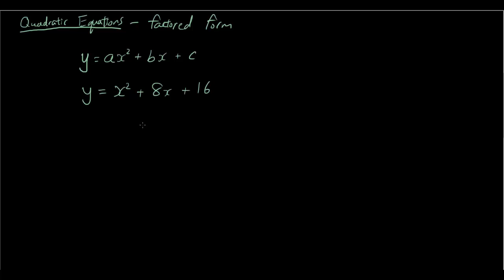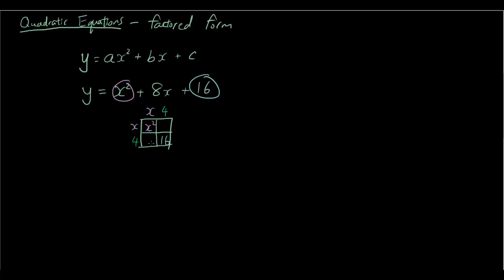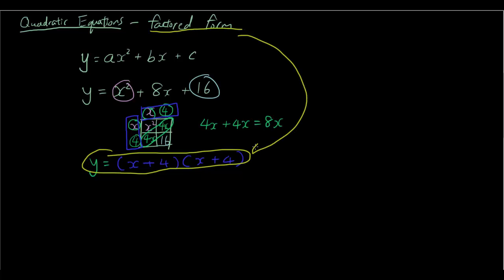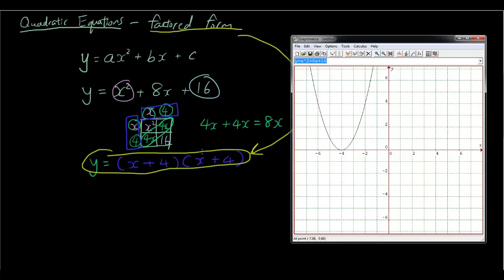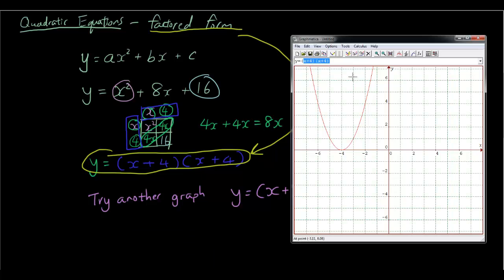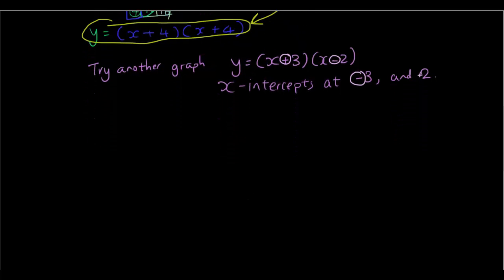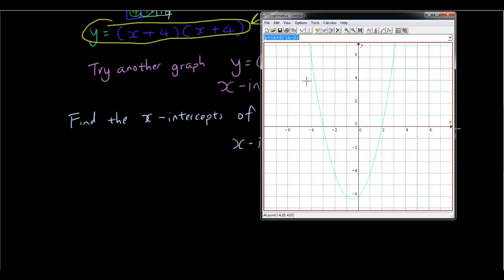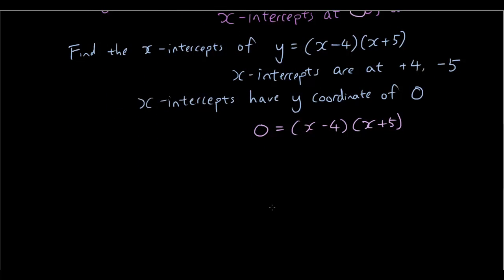Quadratic equation - factored form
In this tutorial we discuss how to convert from y=ax^2+bx+c general form to y=(x-a)(x-b) factored form, and how to find x intercepts (a.k.a. zeroes, or roots) from factored form (x=+a and x=+b).